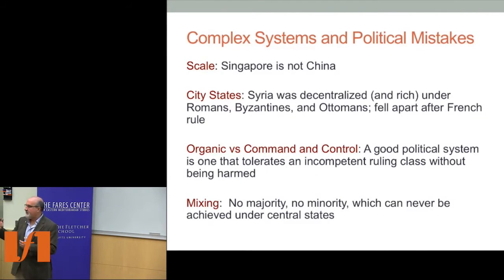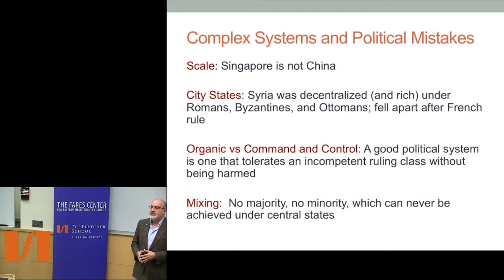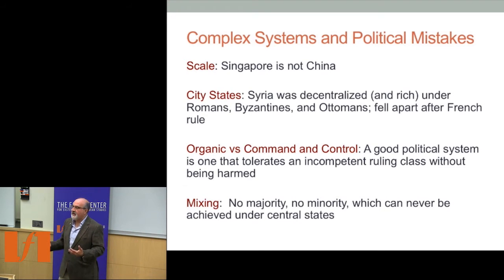Highlights: Dr. Nassim Nicolas Taleb’s Introduction on Complexity Theory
Watch highlights of  the Fares Center for Eastern Mediterranean Studies’ discussion on "Peace for Syria through a A Federal Governance Strategy”  with Dr. Yaneer Bar-Yam. Dr. Yaneer Bar-Yam, founder and president of the New England Complex Systems Institute, will discuss complexity theory and violence, with a special focus on implications of the theory in the Syrian context.